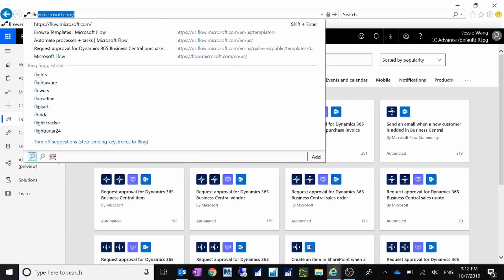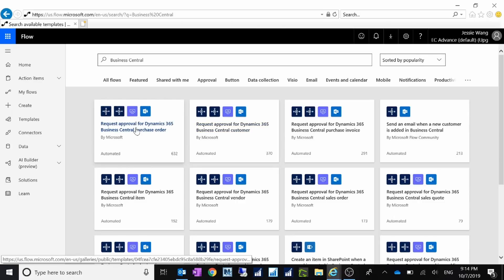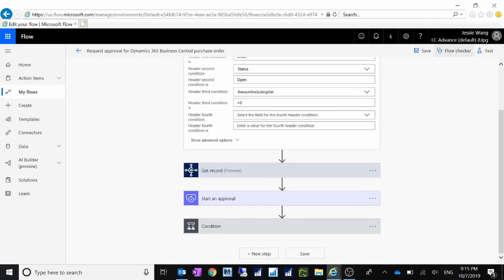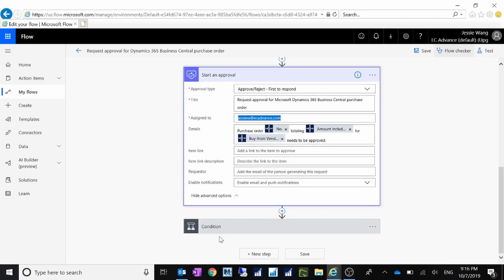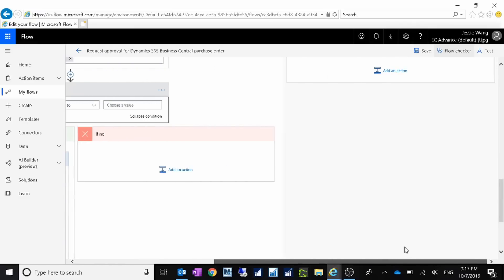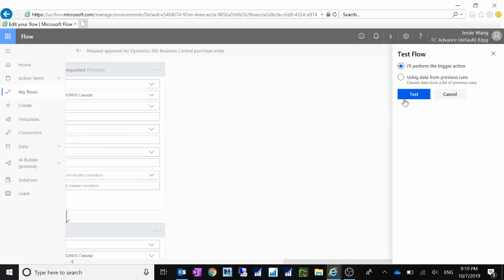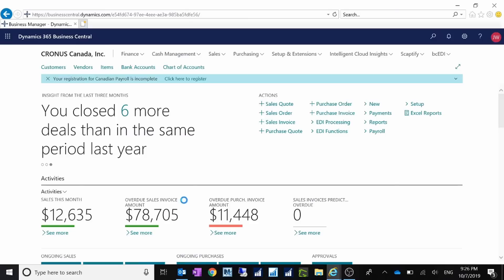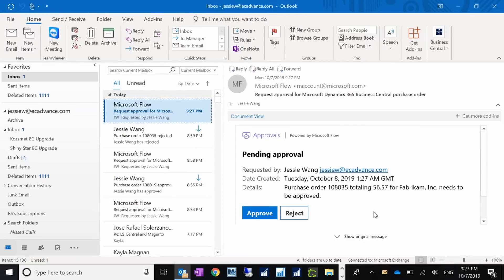Configure Business Central Workflow with Microsoft Flow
This video takes the Purchase Order Approval workflow in Business Central as an example, demonstrated how to use Microsoft Flow to create the workflow in Business Central and explained the advantages of Microsoft Flow over the out of box Business Central Workflow.

Our company is a Microsoft Gold Partner and LS Retail Partner who does Business Central/NAV, Dynamics 365, LS Retail and Power BI implementations. We also provide cloud services for Office 365 and Azure.

If you are considering implementing an ERP and CRM system or managed services in the cloud, feel free to drop me an email .